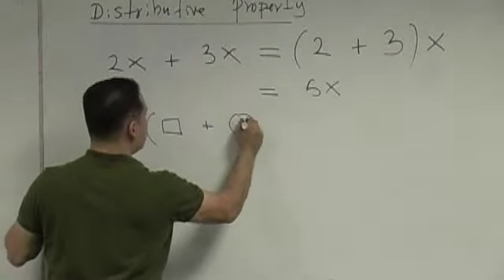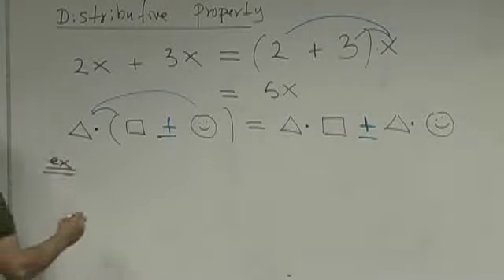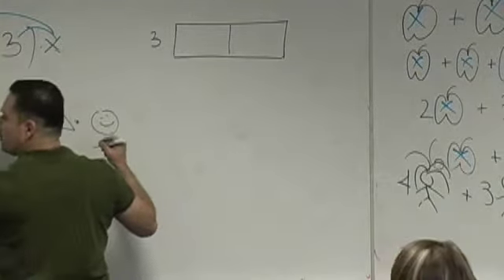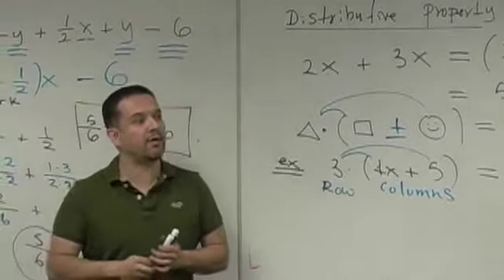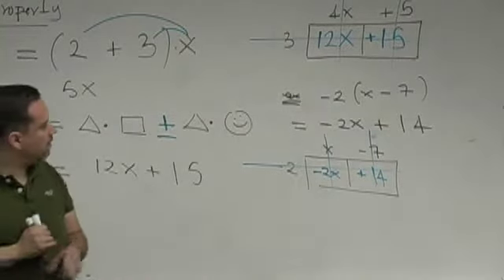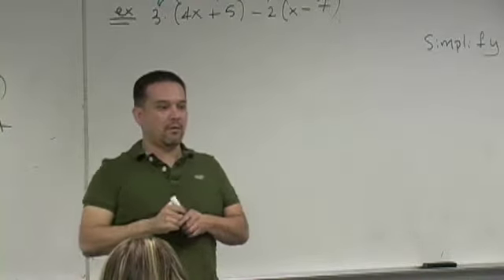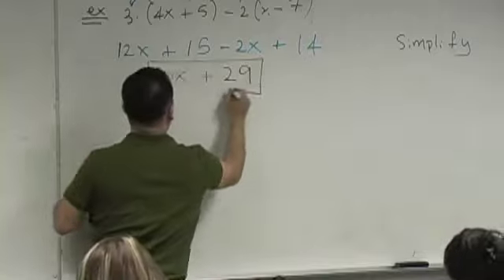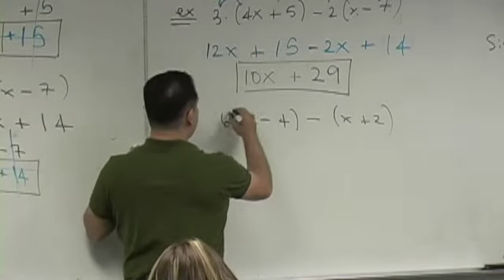Algebra Lecture 3 (part 3).mov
Elementary Algebra- Review Adding Fractions, Subtracting Fractions.
East Los Angeles College, Daniel Judge, Spring 2010